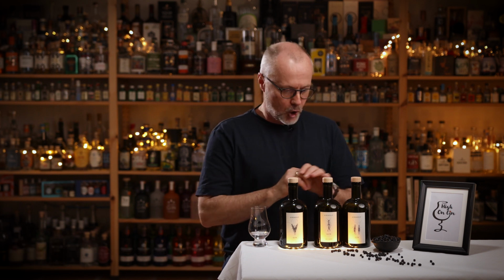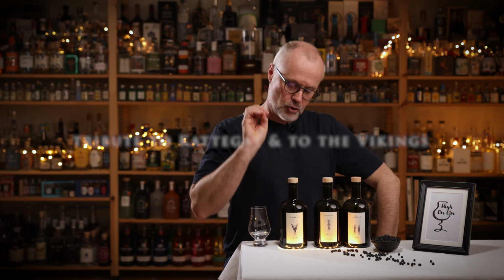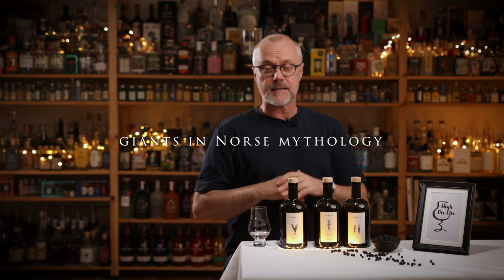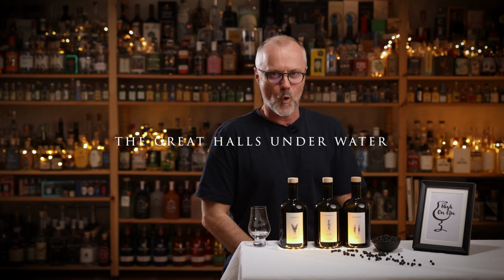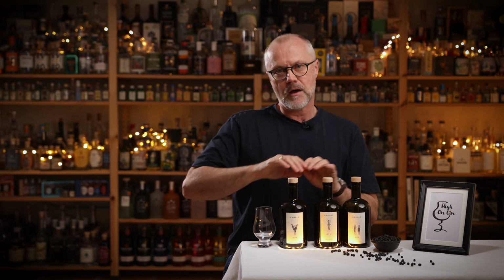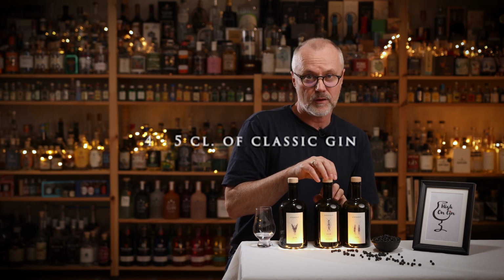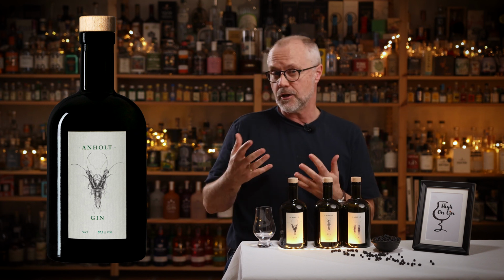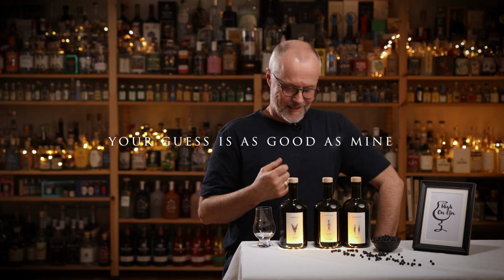Anholt Gin - Kattegat edition - a Navy Strength for Vikings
This is Anholt Gins tribute to the sea of Kattegat that surrounds them – a 57,2% ABV tribute to the Vikings and their power, bravery and not least their naval ability. And it is a gift to all of us, that loves a Navy strength gin of the finest quality.

Join me in this episode and learn about the gin and the Norse mythology that is a part of Anholt.

Chapters:
00:00 Intro
01:44 Anholt
02:49 Aegir & Ran
04:40 Anholt Gin Kattegat - to the taste
07:10 More new versions?
08:17 Outtro